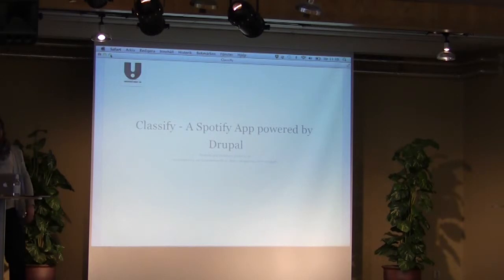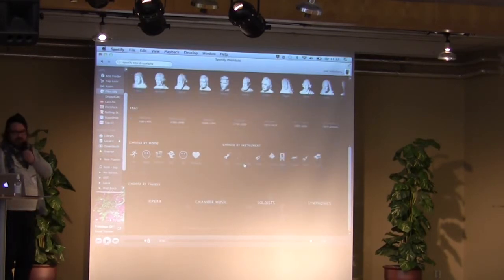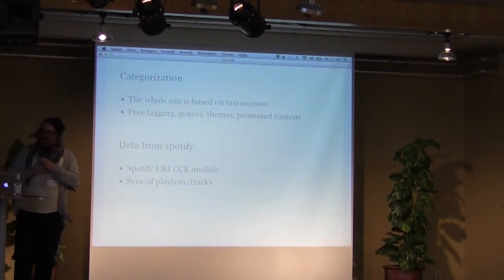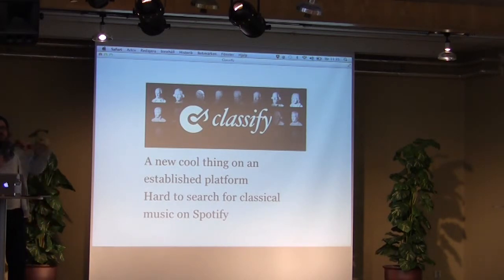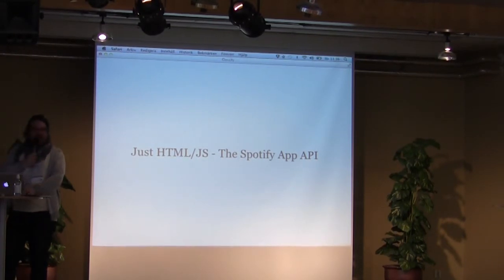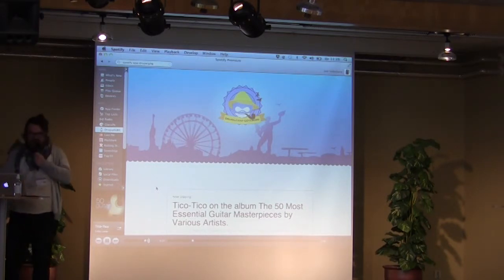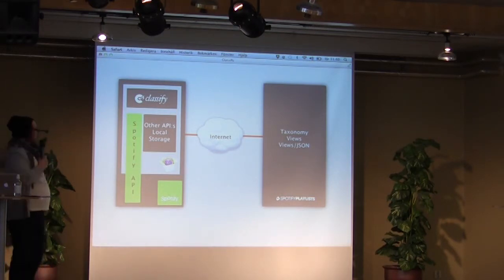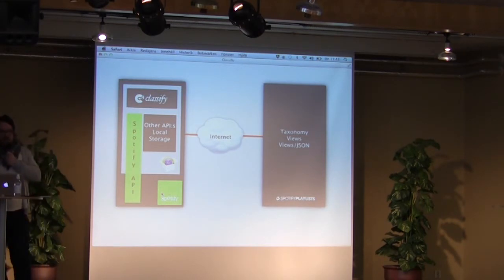Drupalcamp Göteborg 2012 - Case study: Classify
Classify is a Spotify app built by Understandit with Drupal as a backend.

In this session, we will discuss Drupal as a backend, Javascript and the Spotify app API.